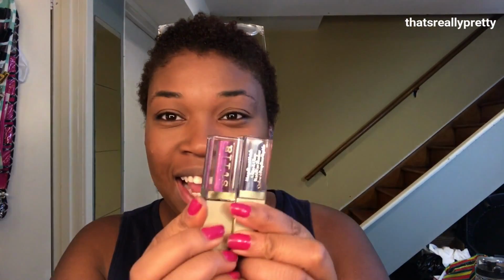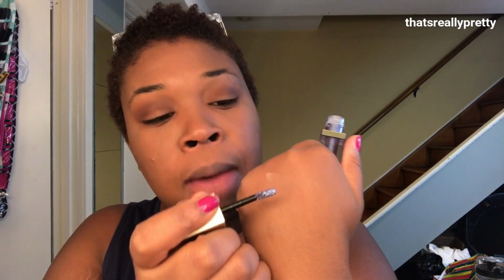LOVED IT! | STILA MAGNIFICENT METALS LIQUID EYE SHADOW (INTO THE BLUE, VIOLET VIXEN)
Highly recommend this awesome Stila product! Which colors do you want or already own?

-thatsreallypretty

✔ PREVIOUS VIDEOS

✔CHANNEL INFO

-Video uploads: 2-3x week
-Blog posts:  2-3x week
-IG posts: Daily

LiveGlam x MorpheMe (get a free brush and I'll snag some points)